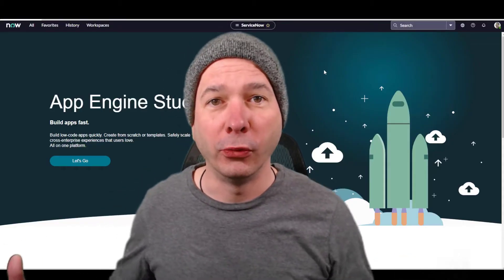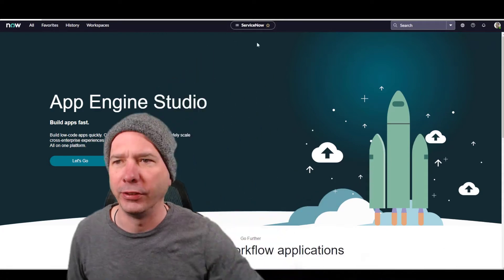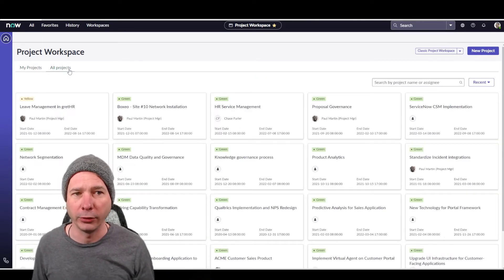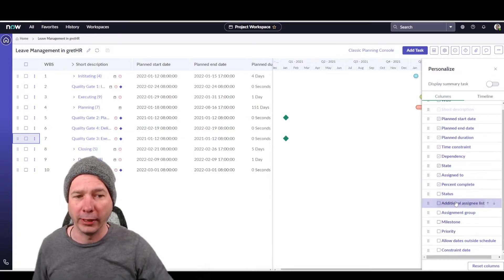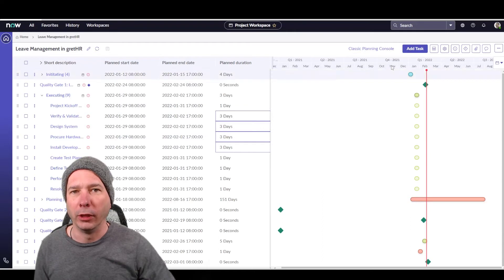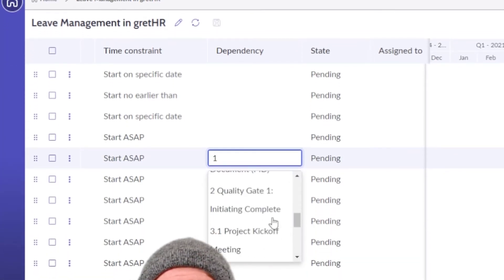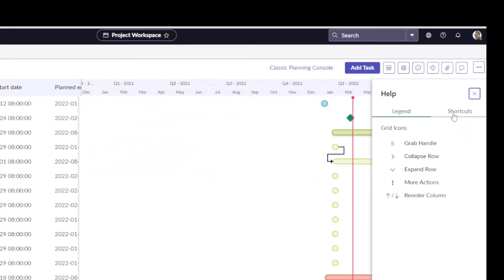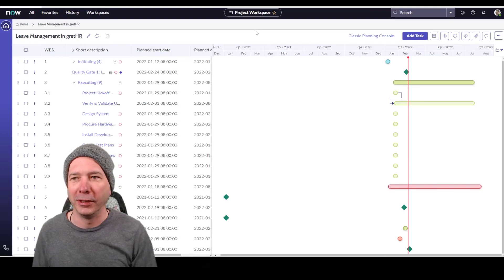ServiceNow San Diego - Project Workspace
This is one video in a series to highlight ServiceNow's newest platform features in the San Diego release due out in March 2022. This video showcases a refreshed Project Workspace.